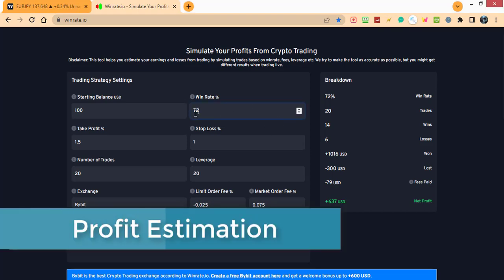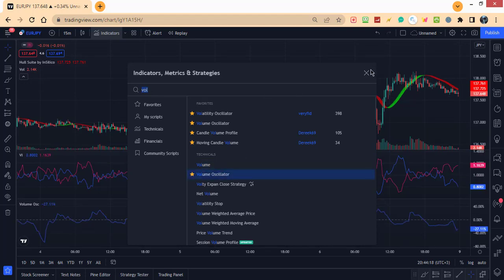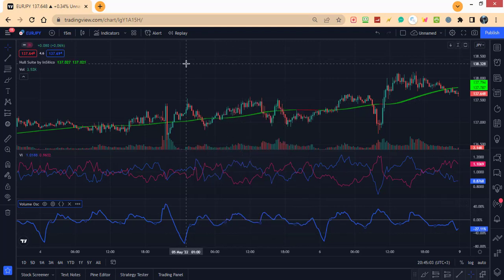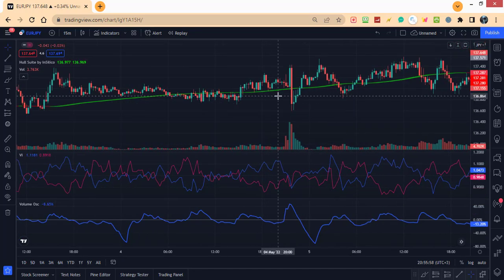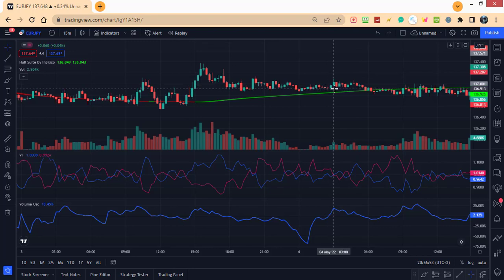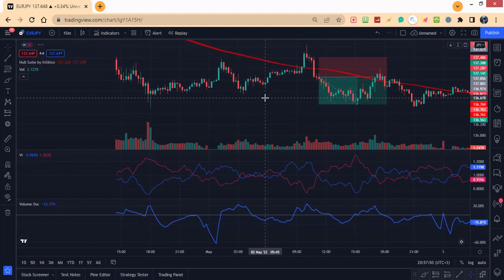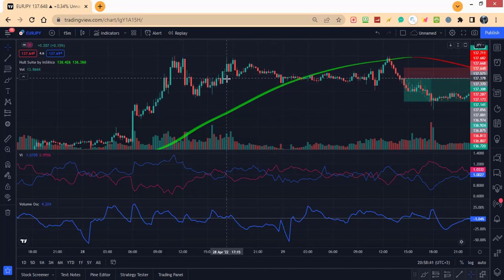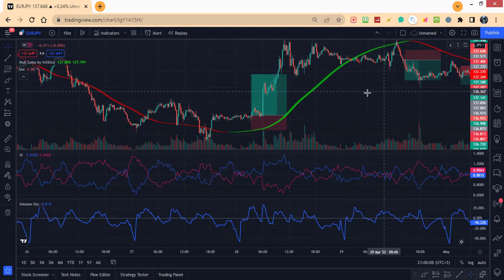Best 3 Confirmations Scalping strategy for Maximum Accuracy | New Trading Strategy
Best 3 Confirmations Scalping strategy for Maximum Accuracy
In this Video, You can learn a profitable scalping strategy with high accuracy and this method can be used on any market crypto, forex and stocks.
This setup uses 3 indicators that makes our strategy more accurate for scalping daily in any market.
Best 3 Indicators Scalping strategy
Best 3 Tools Scalping strategy for day trading
Best Indicators Scalping strategy for Maximum Profits